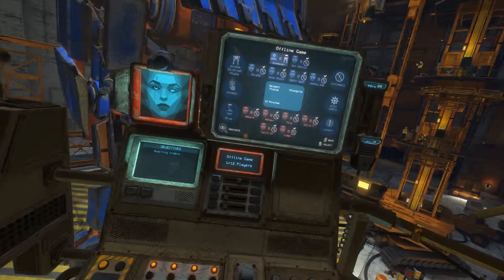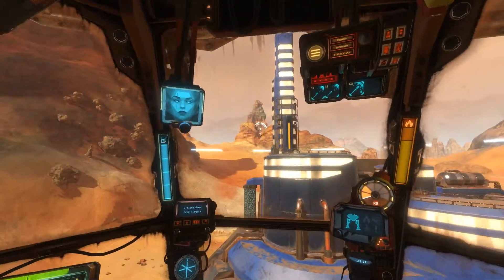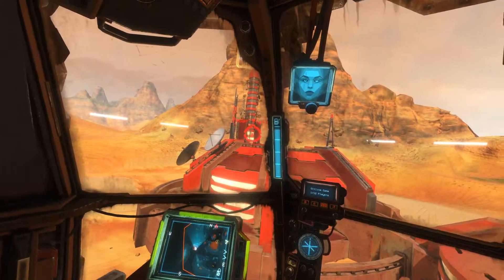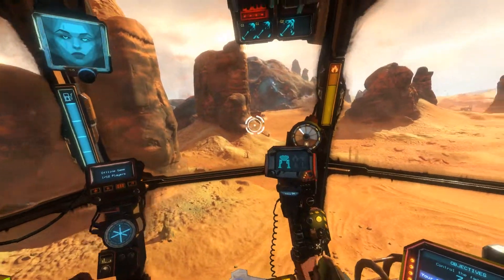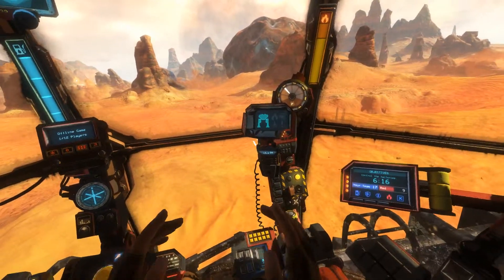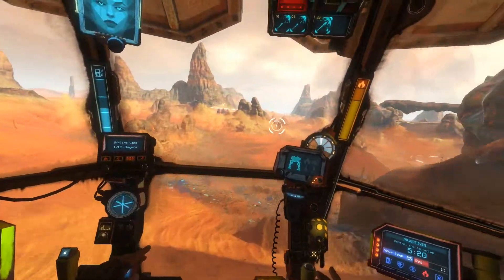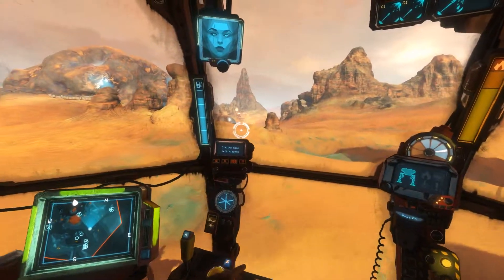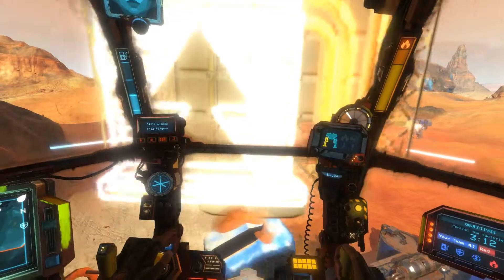Vox Machinae VR Tutorial -- HOW TO PLAY STOCKPILE!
This is a quick tutorial about the basics of Stockpile mode for Vox Machinae VR! Be sure to leave any questions or comments below. Enjoy!